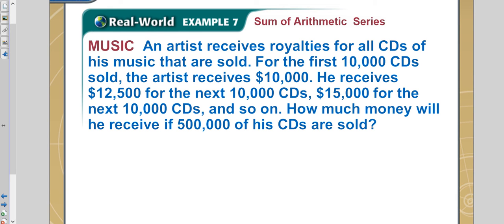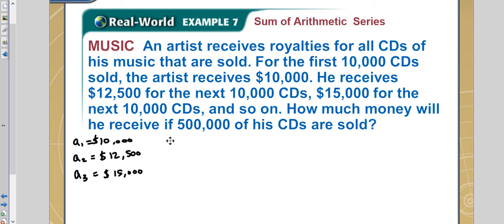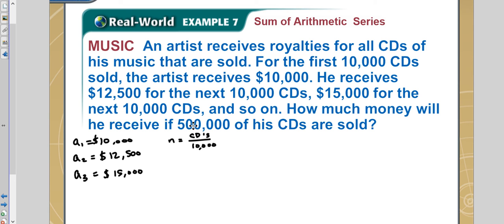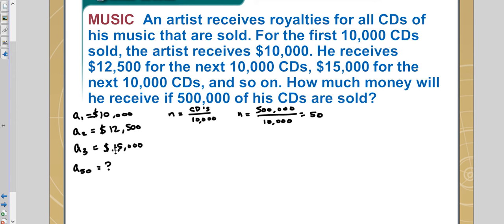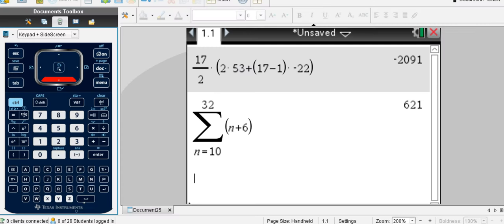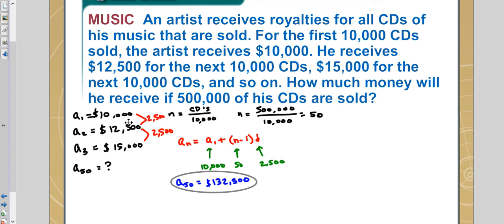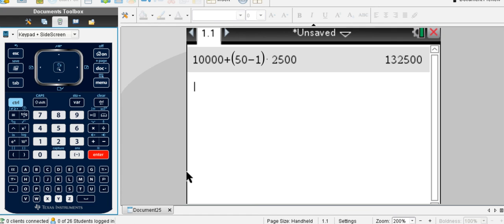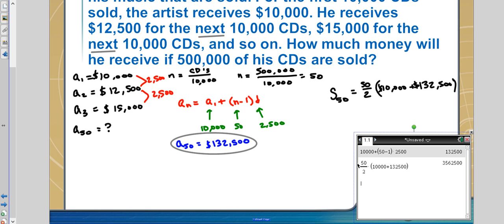10-2 Example 7 Real World Sum of Arithmetic Series